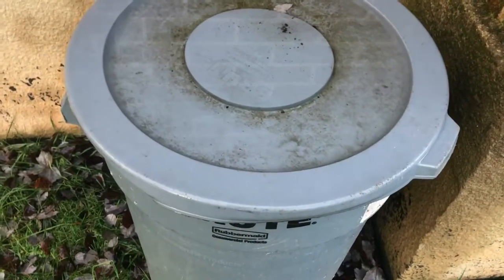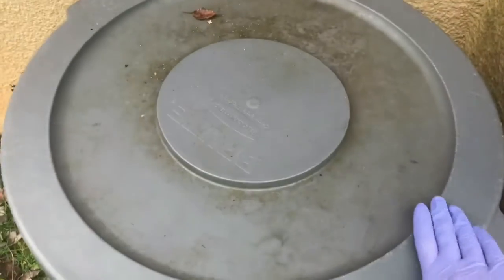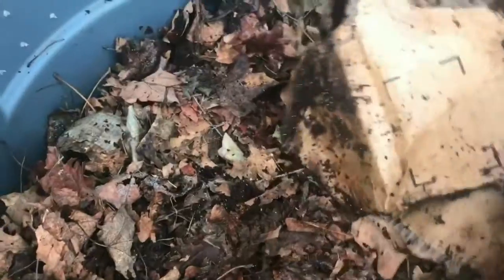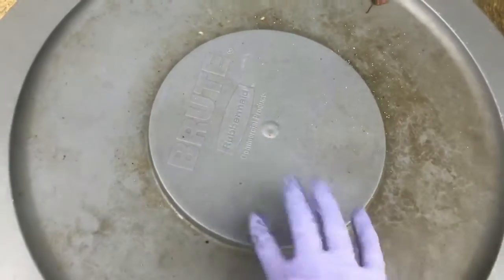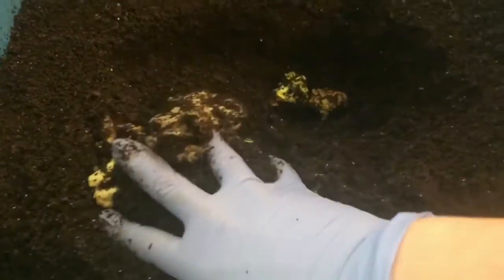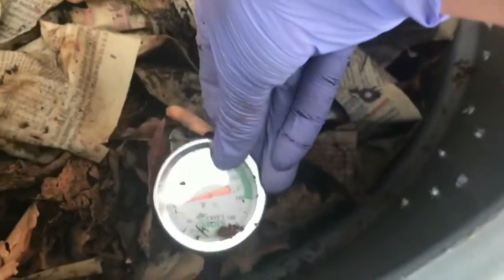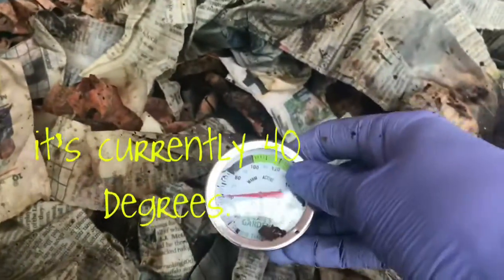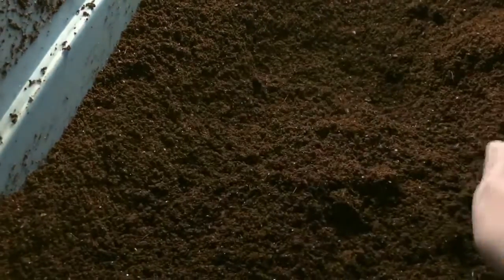Mid-Week/Full Week Combo: Over-Wintering Experiment (filmed prior to my trip)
Adding some worms today to the outdoor overwintering experiment!  I filmed this entire update before I left for North Carolina.  I am home now and we are expecting SNOW ❄️ tomorrow.  The bin is definitely cooling off (50 degrees now) and I think I may have to increase my warming efforts.  Will post an early update pre or during the snowstorm and we will see what we can do to get this “cooking” a little bit.

As always, my neighbors came out during the filming and I ended up having to explain the trashcan conversations to them.  Quite an amusing situation but they actually thought it was cool, so that was a pleasant surprise.

Any ideas for simple warming efforts that cost little to no money and are easy to obtain would be greatly appreciated.

The compost thermometer I use is

This thermometer only goes down to 40 degrees but I feel like if the bin is getting down to 40 I am in a bad place regardless, so no need to tell me how bad I am screwing up 😂

I am getting consistent 50 degree readings but I am really concerned about the snow coming in.

Happy Wednesday and BONUS Worm Video Day!